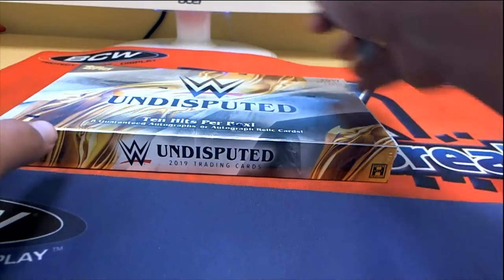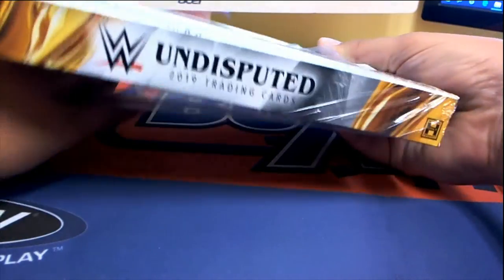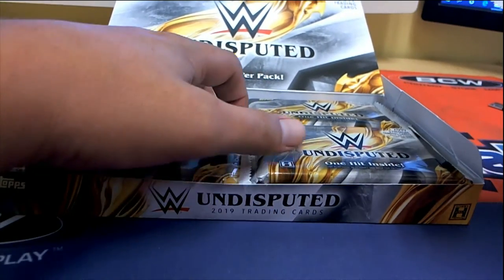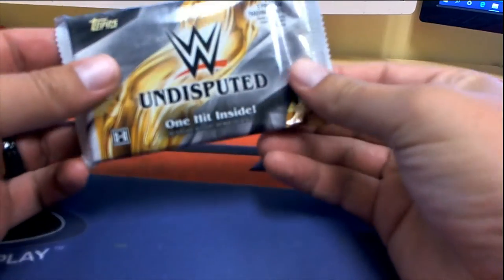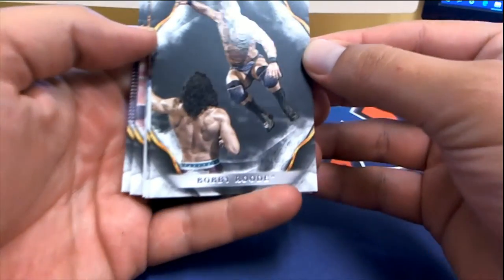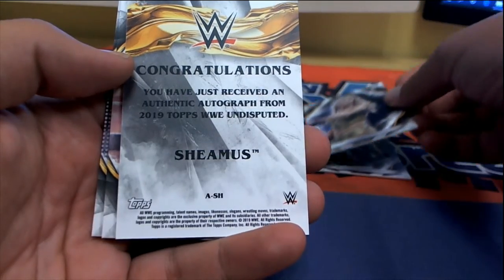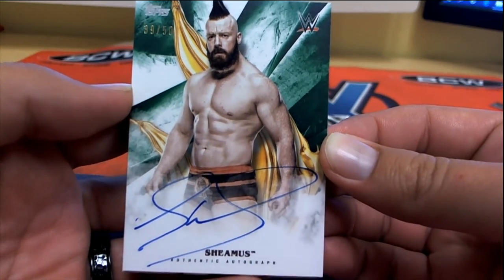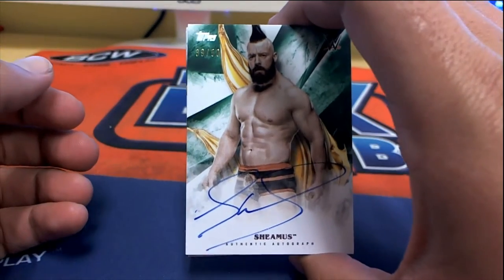PYP Topps WWE Undisputed for Troy C 19UNDISPUTED107